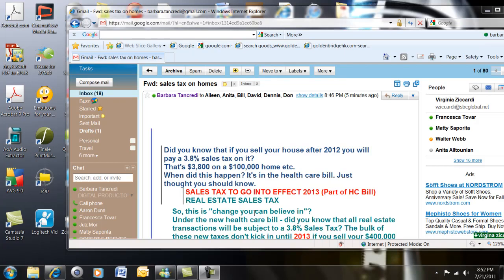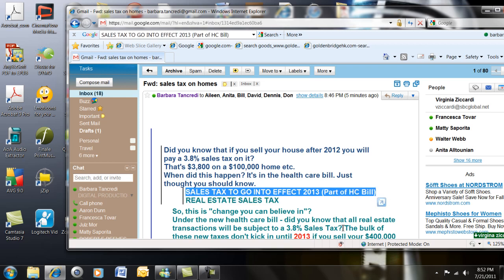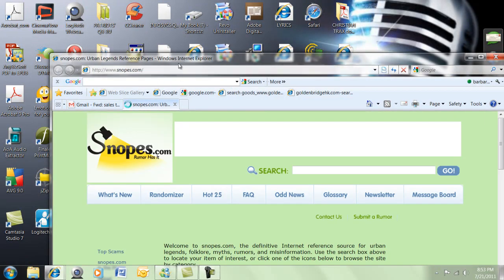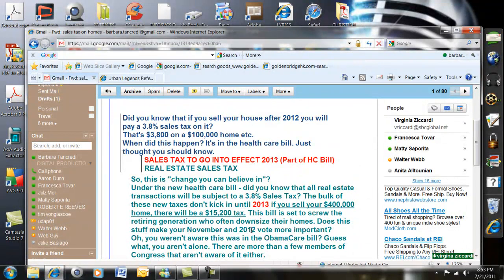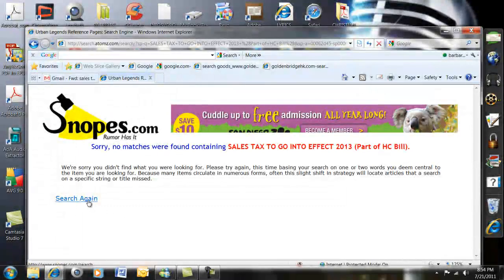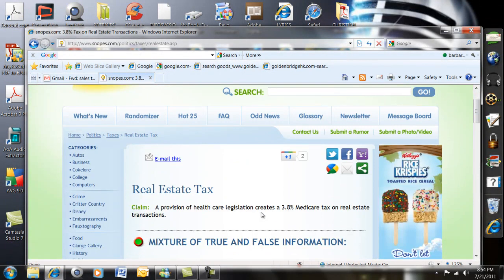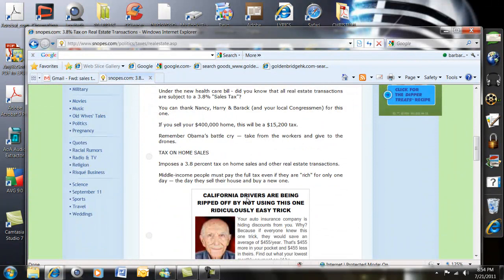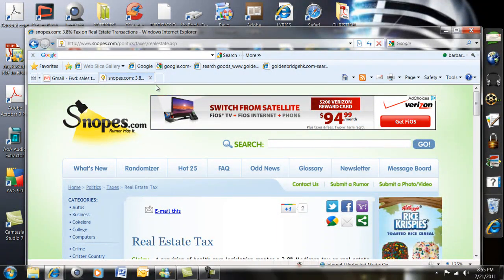How to check SNOPES for the validity of an email.mp4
You got an email that is making some wild claims.  You want to pass it along to your email buddies, but wonder if you're passing along a rumor.  Here's how to quickly check it out with at least one website that makes it their business to check into the validity of emails being passed around.